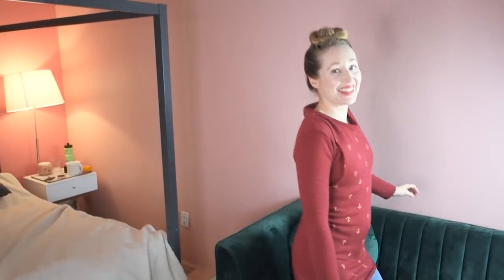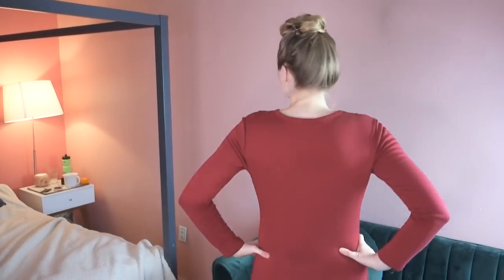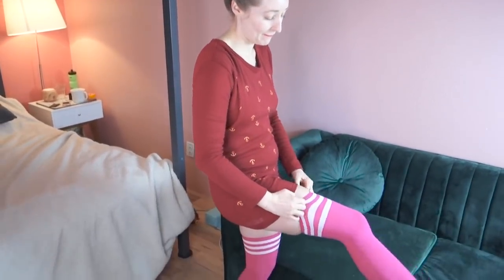How to Style A Breastfeeding Sweatshirt | 1 Breastfeeding Top 3 Ways | Stlye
1 Breastfeeding Top 3 Ways.

My Breastfeeding Guide for Gentle Parents

My romance books: